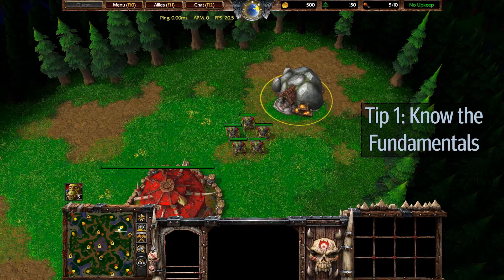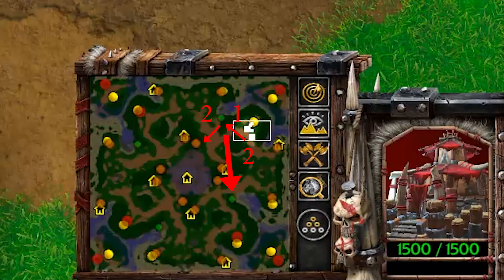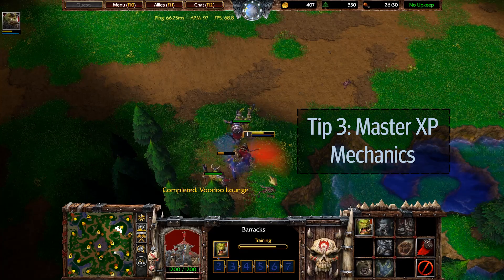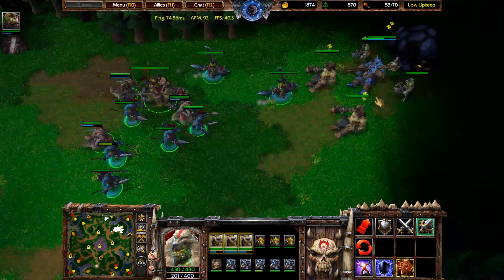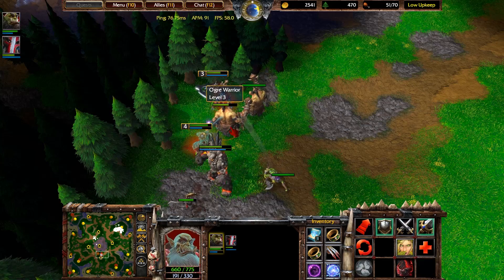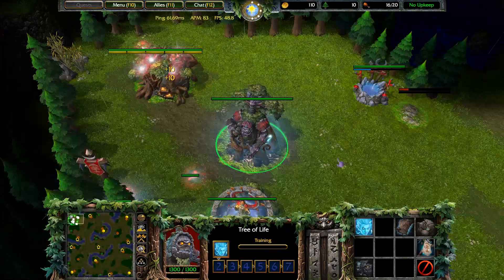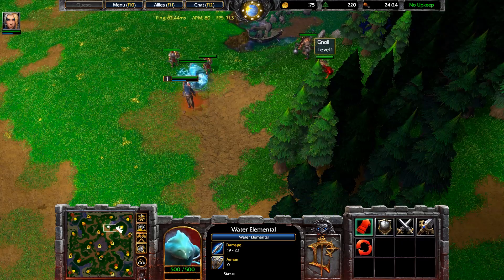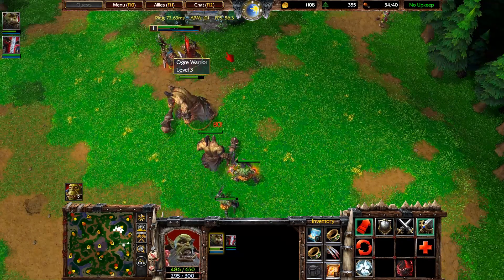Warcraft III: Reforged | 5 Creeping Tips Every Player Should Know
These are the top 5 creeping tips that every warcraft 3 player should know. I've compiled these tips as I've learned a lot about the game and I believe every new player should know about them. I'm not a pro like Grubby is, but I love strategy games and learning how to improve. If I got some of the tips in the tutorial wrong, or if you have some of your own, please let us know down below in the comments!

I haven't uploaded as frequently lately, because I've been spending a lot of time learning Adobe After Effects and making videos for a new funny gaming channel. It's called MyWifePlays. Watch my wife as she gets frustrated playing dark souls

While you are trying out creep routes, make sure you have a solid build order so that you can be consistent. Check out my build orders to get yourself up to speed:

If you want a more in-depth creep guide, I'd recommend carsoNNN's creeping series. They explain everything you need: